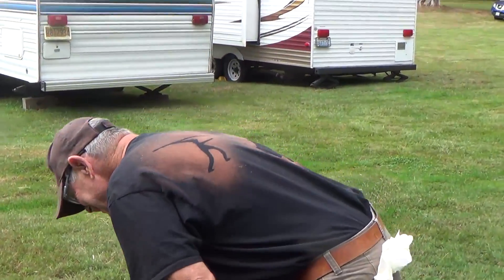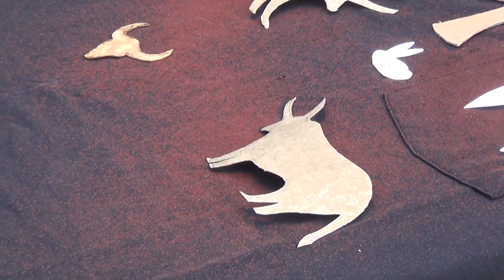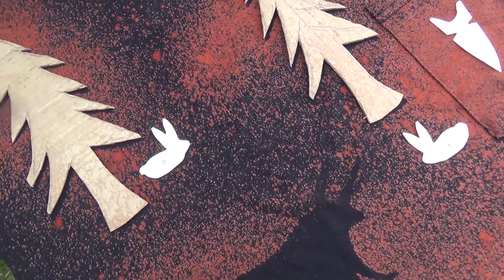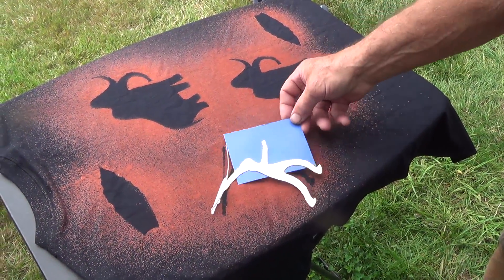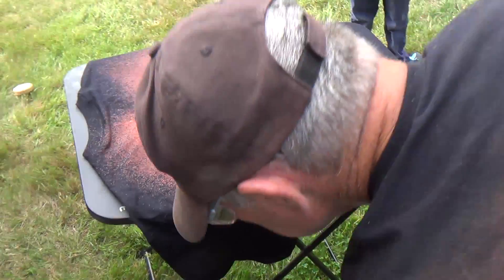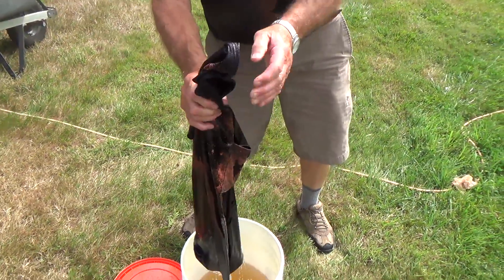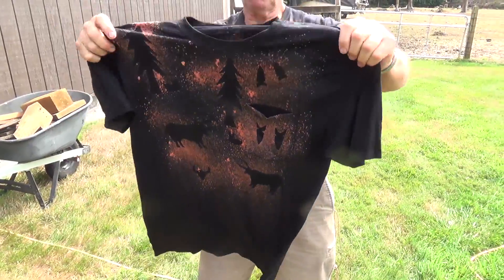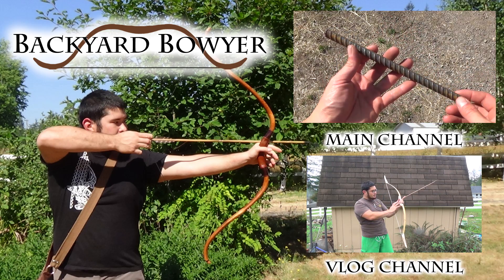First Attempt of Imprinting a Cave Painting Stye Design on a Shirt at the Sammamish Knapp In